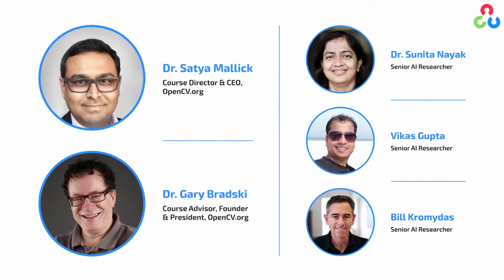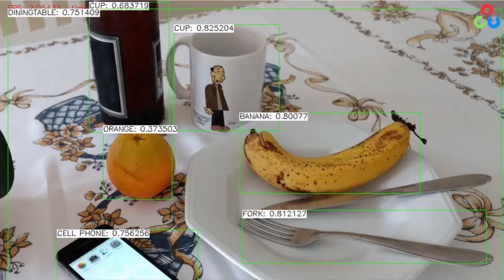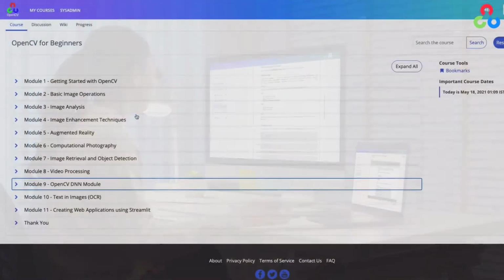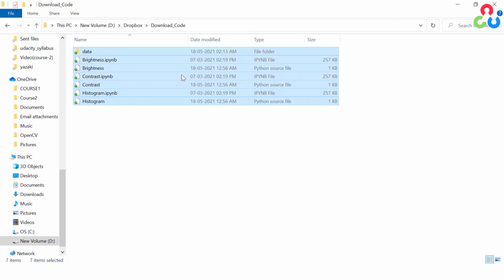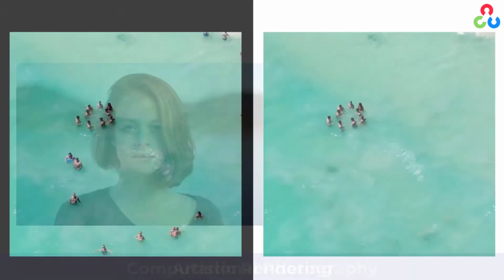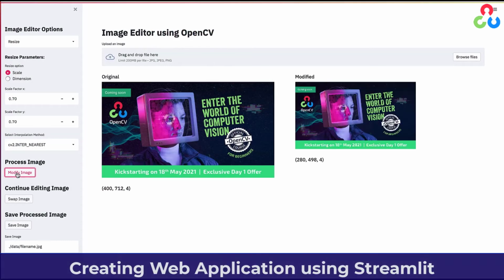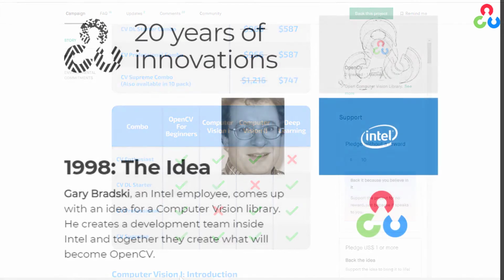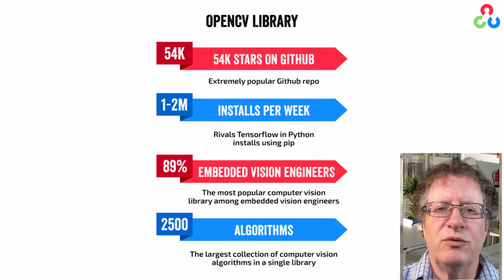OpenCV For Beginners - New Python Course Launched. Join Now!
Learn to build exciting Computer Vision applications with OpenCV and start your AI journey! We have launched a super affordable course to learn the basics of Computer Vision using OpenCV while building cool applications.

❓FAQ
Is OpenCV good for beginners?
How do I start learning OpenCV?
How many days it will take to learn OpenCV?
How can I get free courses on OpenCV?
Is OpenCV hard to learn?
How long does it take to learn OpenCV Python?
Is OpenCV better in C++ or Python?

YOU now have an opportunity to join the over 5300+ (and counting) researchers, engineers, and students that have benefited from these courses and take your knowledge of computer vision, AI, and deep learning to the next level.